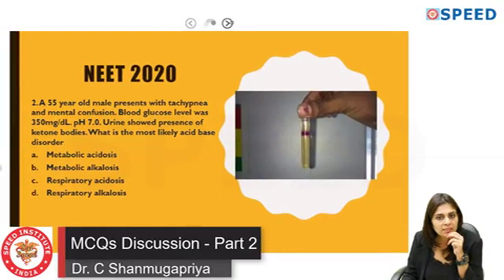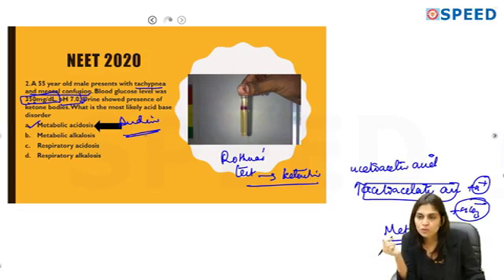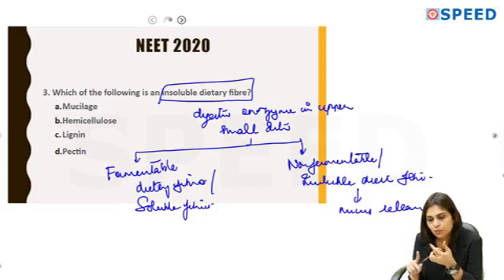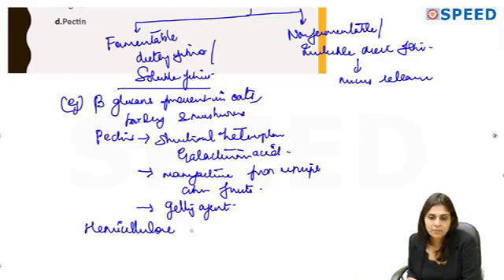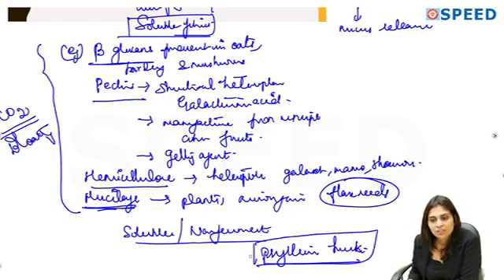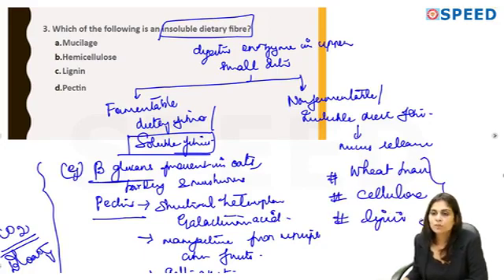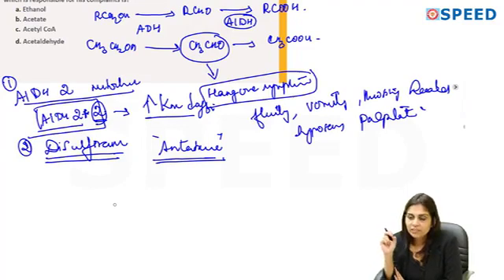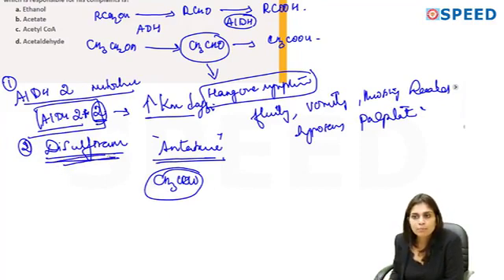LET'S LEARN BIOCHEMISTRY THE SMART WAY - RECENT NEET & INI-CET MCQs DISCUSSION- Dr. C. SHANMUGAPRIYA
A smart and efficient way of preparing for medical PG entrance examination would be to discuss recent MCQs conceptually and read retrospectively the relevant topics.
Speed Learning app is determined to be handholding students at every step and in every phase. Join Dr. C. Shanmugapriya and learn both Biochemistry and the process of relishing learning, while she discusses the recent NEET and INICET MCQs.
This video is to kindle interest in the subject and to get a bird's eye view of the Biochemistry SPEED learning app"

For Biochemistry SPEED learning app subscription use the link